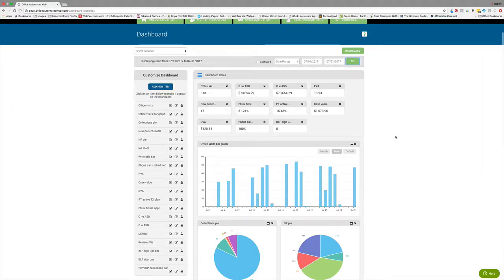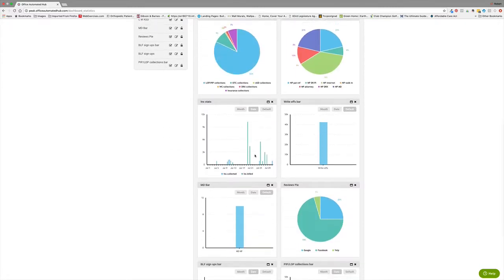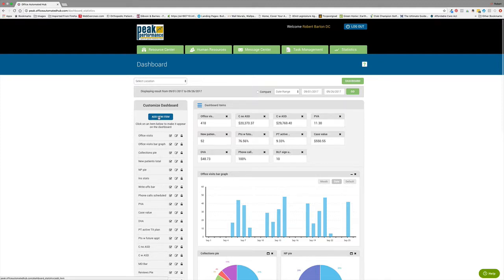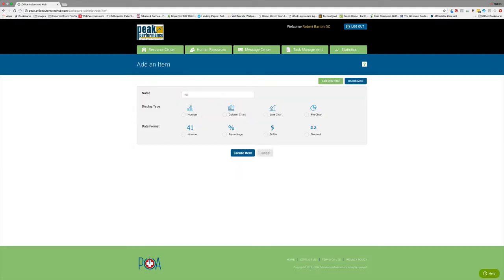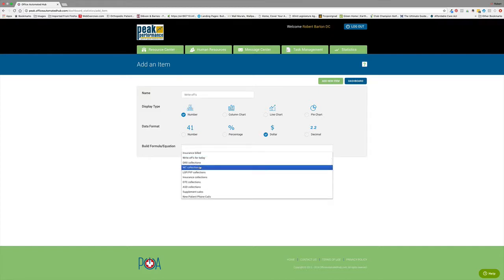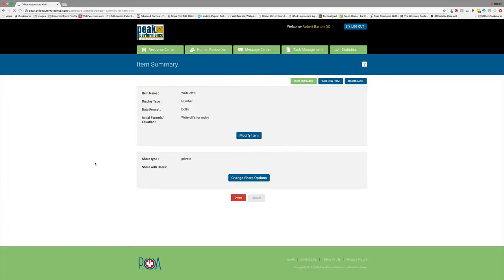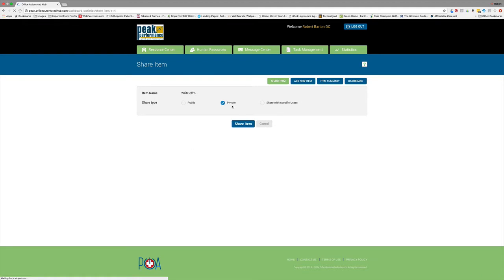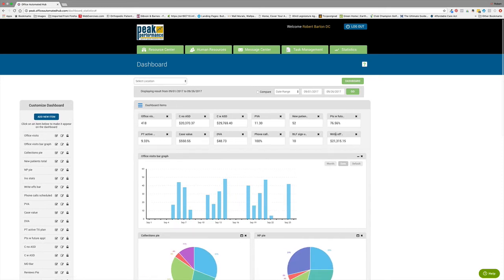Add Number to Dashboard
This video discusses how to add dashboard items.

Getting quick totals on key performance indicators over any specified date range, for which you have data in the system, can be an enlightening way to make decisions for your business.